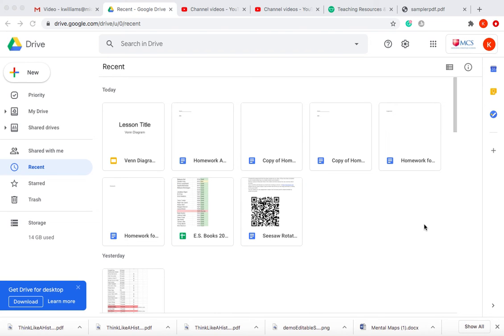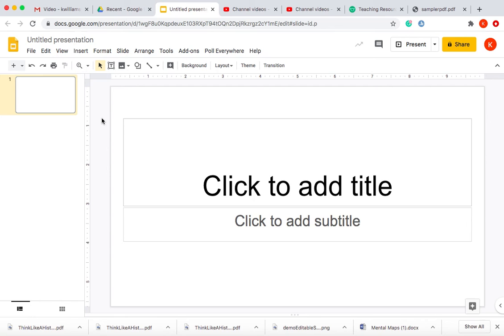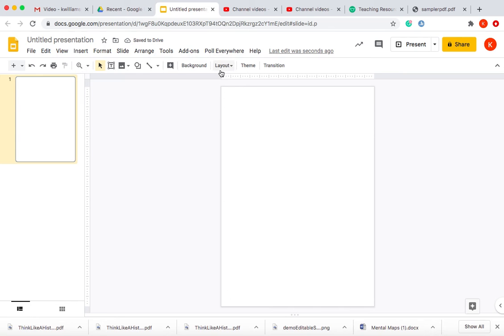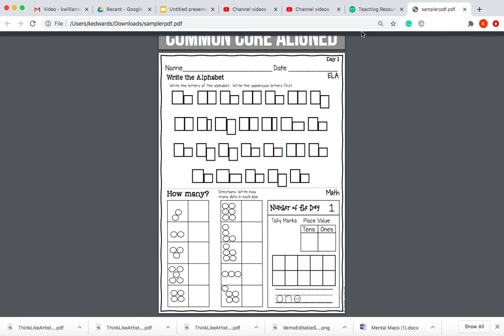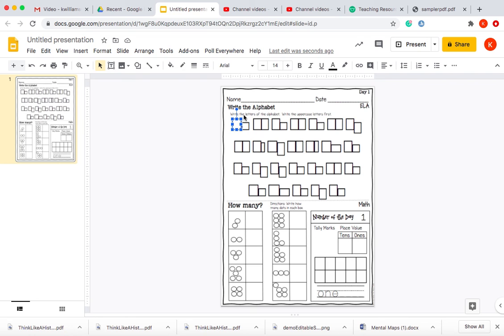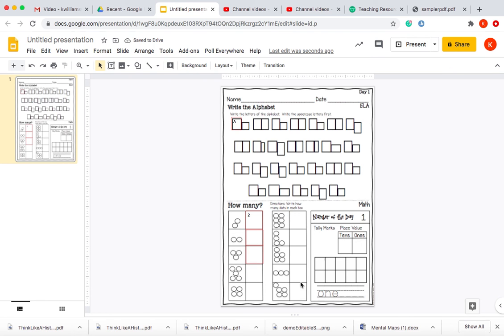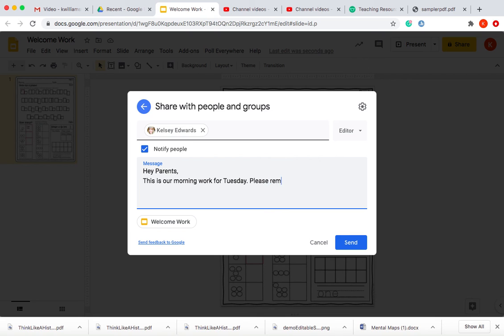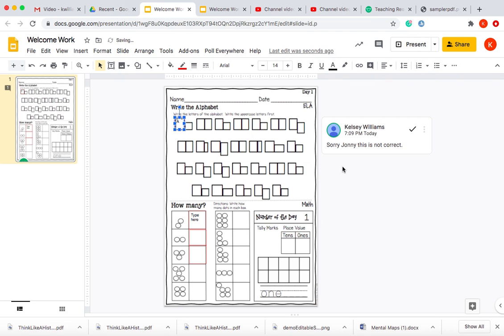Google Interactive Worksheet